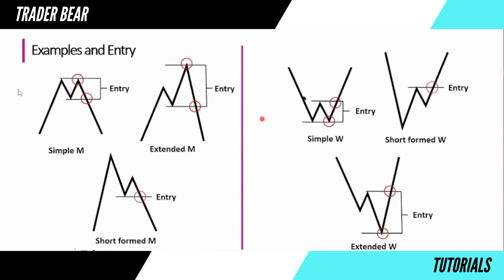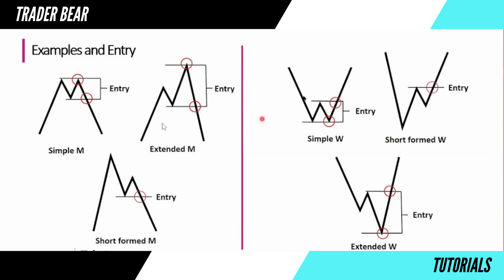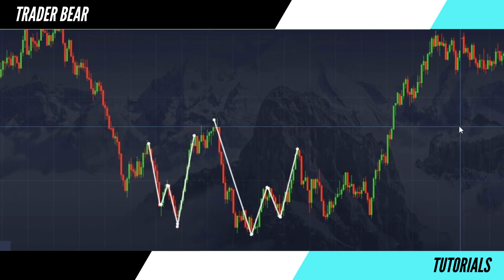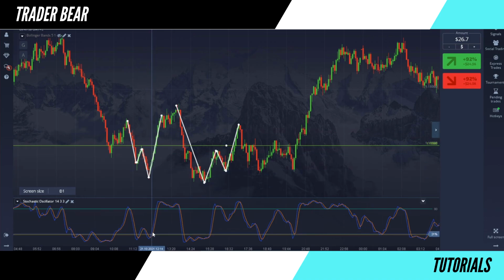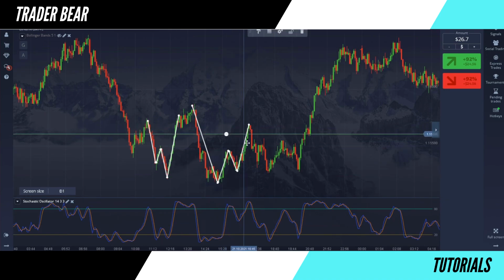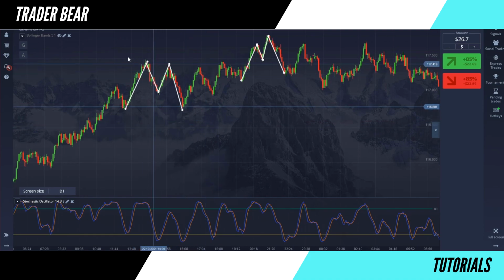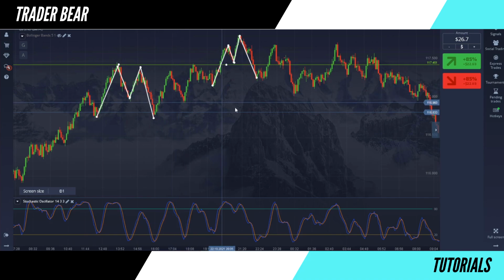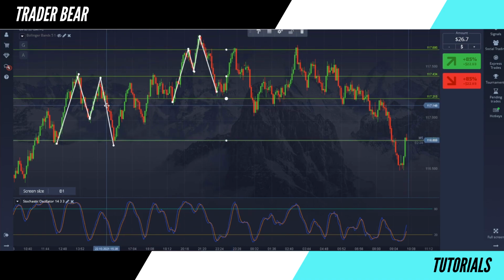The Easiest Binary Options Strategy For Beginners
This is the Easiest Binary Options Strategy For Beginners on YouTube and is the perfect profitable strategy for any beginners that would like to start trading double tops / double bottoms. Enjoy!

★★★Best Binary Options Broker List★★

Welcome to The Trader Bear Official YouTube Channel! I am a Full-Time / Profitable Forex and Binary Options Trader who would like to share my knowledge of the markets while remaining anonymous for personal reasons of just living my life. The hope is just to help you shorten your learning curve on Forex Trading and create financial prosperity. I have been trading for about 6 years now and don't desire any additional clout or social fame as I have already helped hundreds of students become full-time traders before creating this "Free" YouTube Channel.